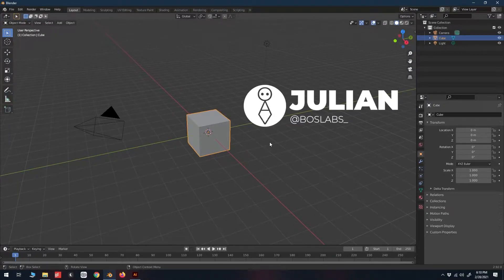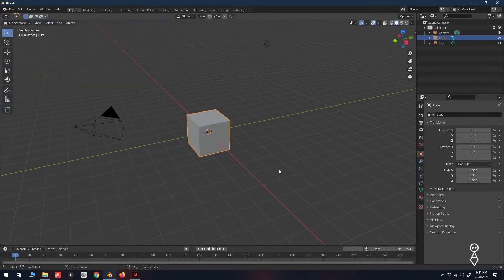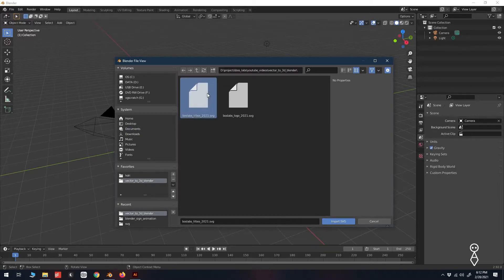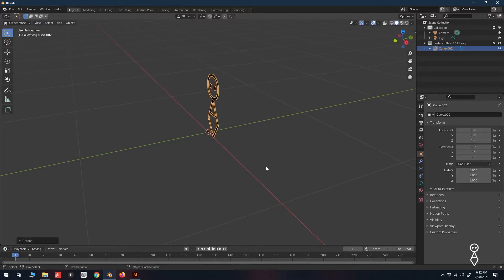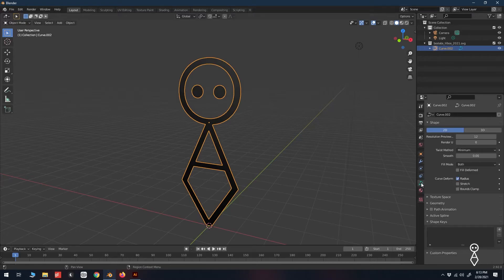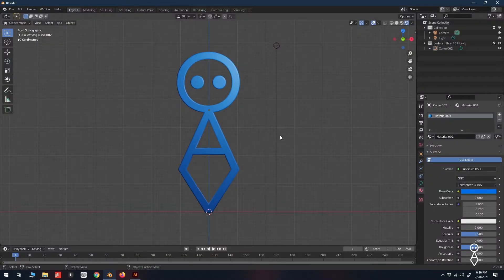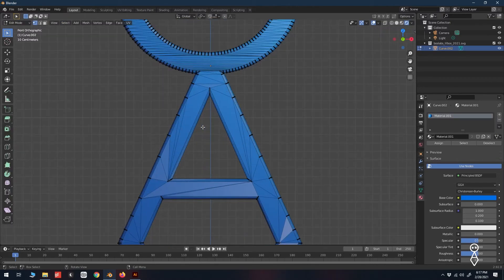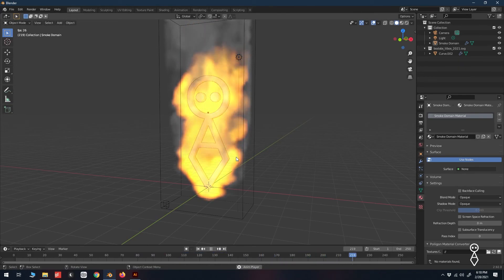Vector Logo to 3D in Blender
In this video we look at saving out a svg version of a vector logo in Adobe Illustrator and converting it to a 3D object in Blender.